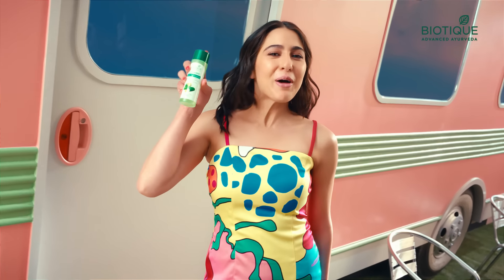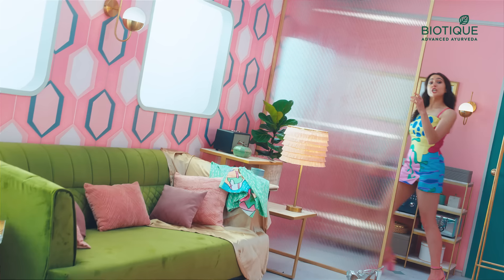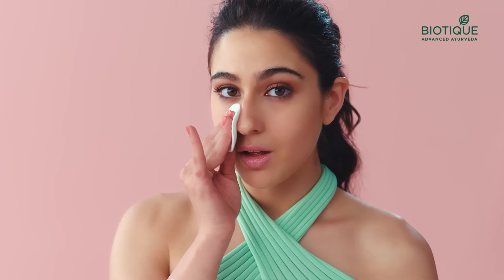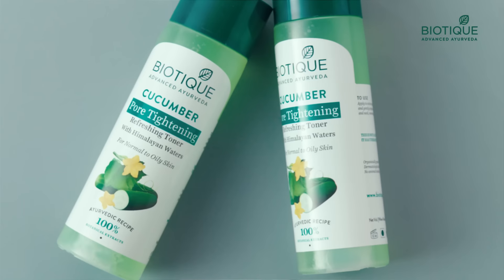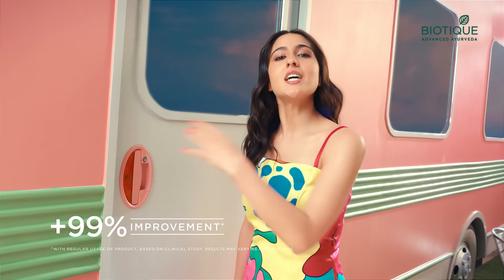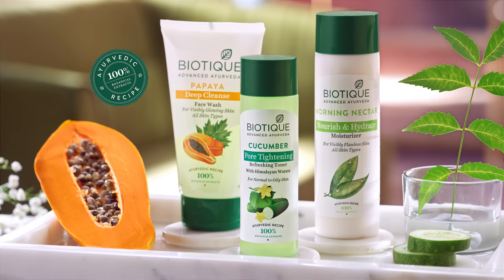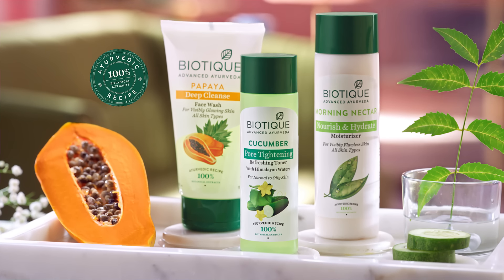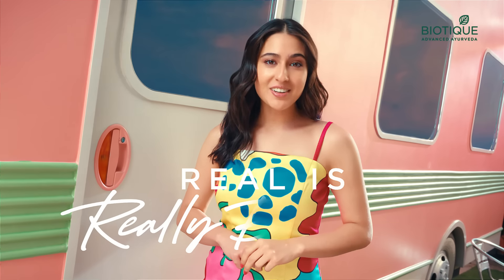Sara Ali Khan X Biotique | Cucumber Toner Ad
Our Biotique Cucumber Pore Tightening Toner is Sara's second step to get a superstar skin. The refreshing and rejuvenating goodness of cucumber cools your skin, reduces pimples and reduces dark spots. ​

Make your skin a superstar with the real beauty of nature because RealisReallyBeautiful.